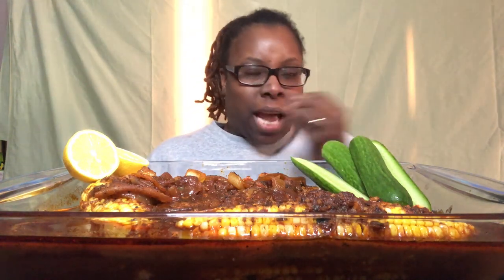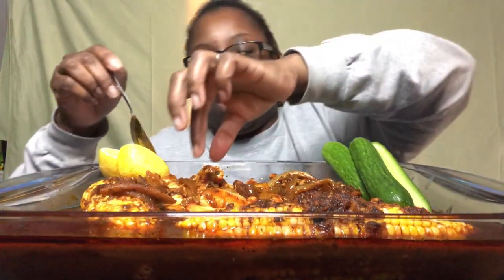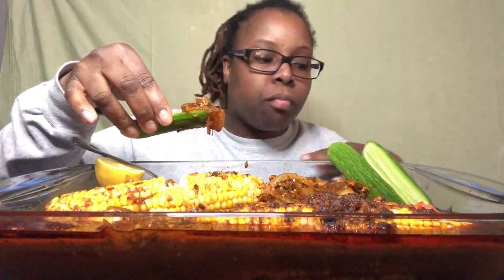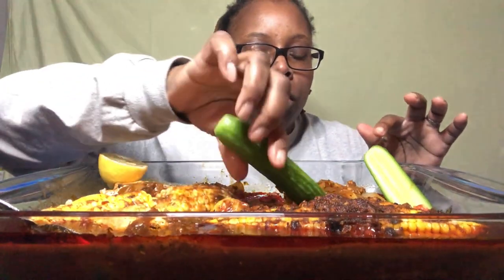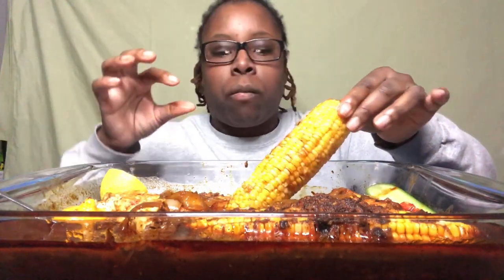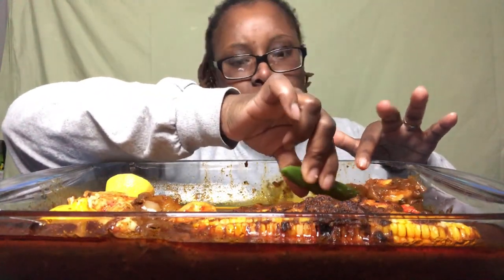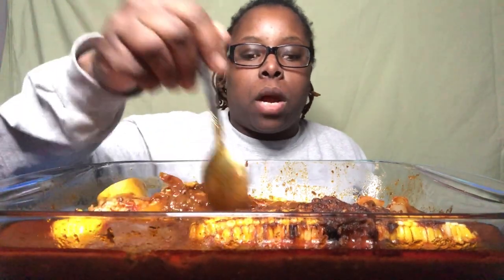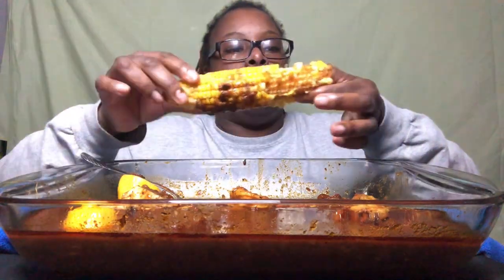DESHELLED KINGCRAB SEAFOOD BOIL MUKBANG | JUMBO SHRIMP | EAT SHOW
👋🏾Hello guys today I am Enjoying a delicious King Crab Seafood boil with Jumbo shrimp, Corn on the cobb and cucumbers! I also have my lemon rain and a mix of sauces. What are you having with me tonite? I hope it's something you truly enjoy. Please pull up a seat and let's eat!

Lets TALK Mukbang (definition)🔽
A mukbang, also spelled meokbang (/ˈmʌkbæŋ/; Korean: [mʌk̚.p͈aŋ] (About this soundlisten)) and also known as eating show, is an online audiovisual broadcast in which a host consumes large quantities of food while interacting with the audience. It became popular in South Korea in 2010, and since then it has become a worldwide trend. Varieties of foods, ranging from pizza to noodles, are consumed in front of a camera.